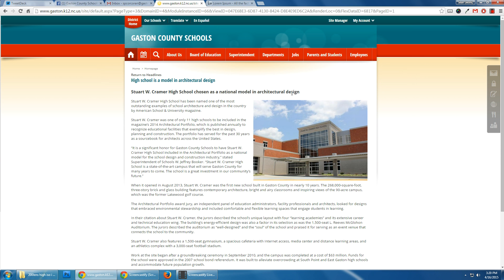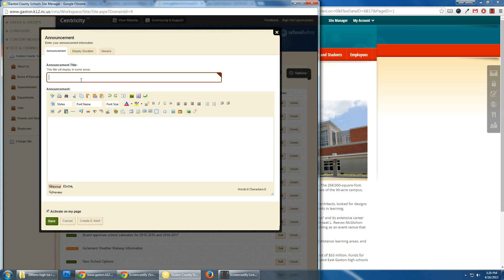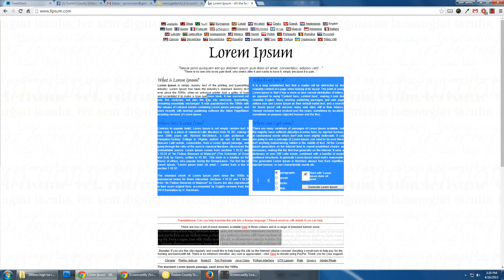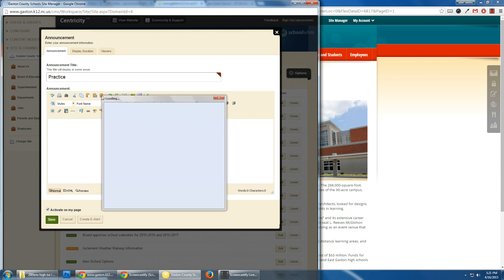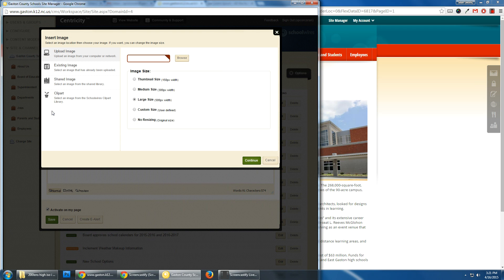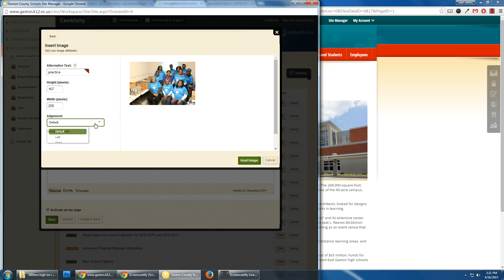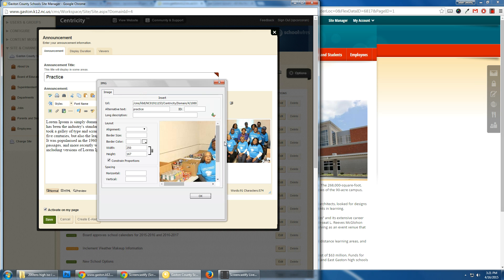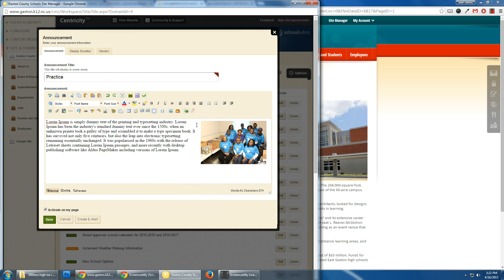Adding spacing between an image and text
This video tutorial will teach you how to align an image and add spacing between the image and text.